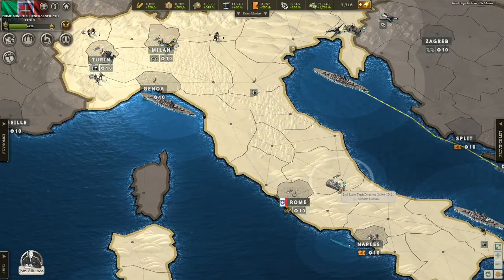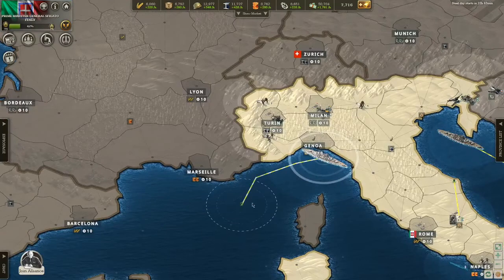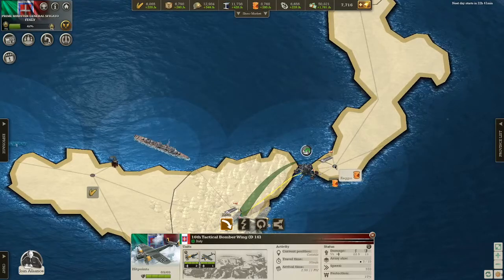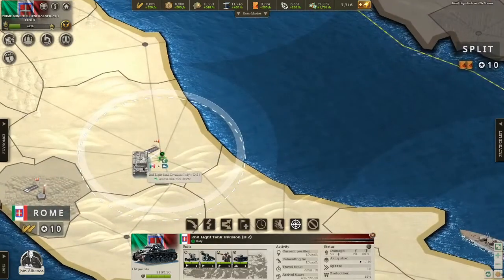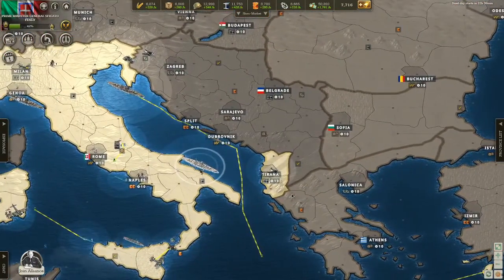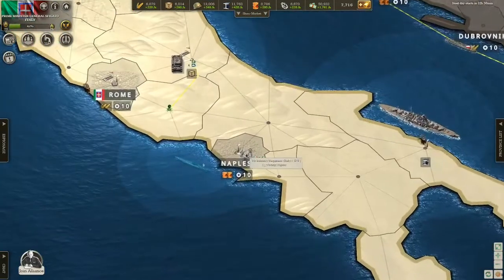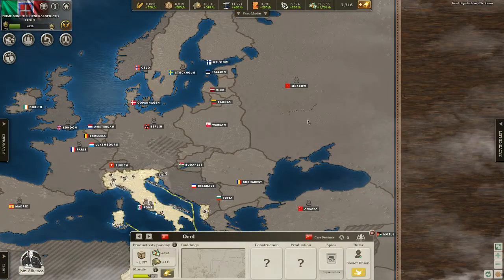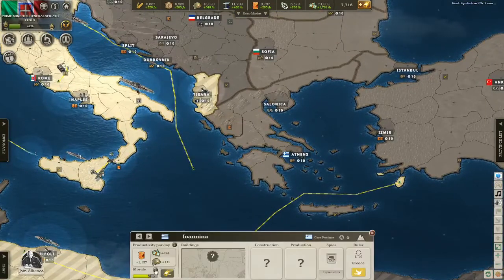Map And Unit Control | Call Of War Beginners Tutorial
I will make two more tutorials for the game in the future.

Low effort thumbnail moment.